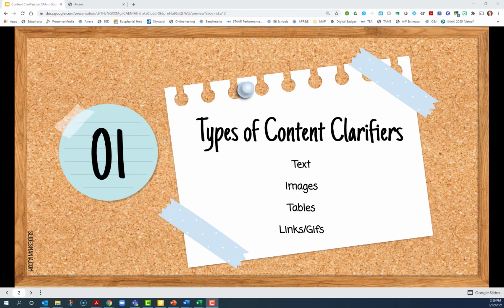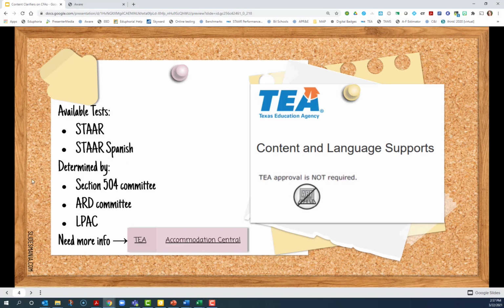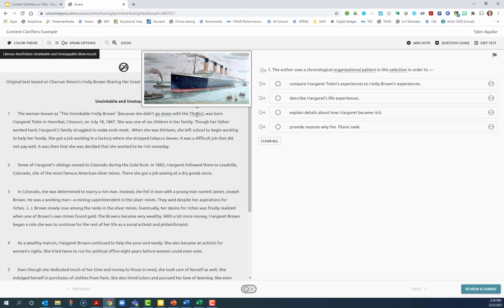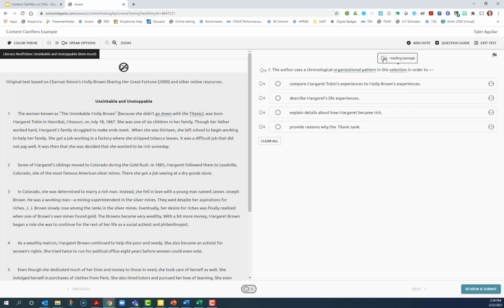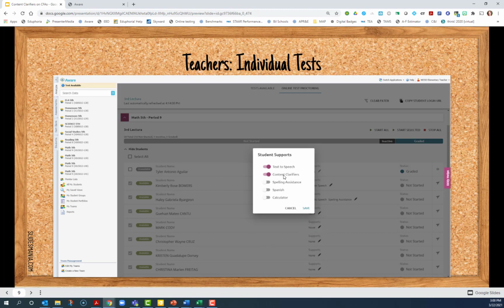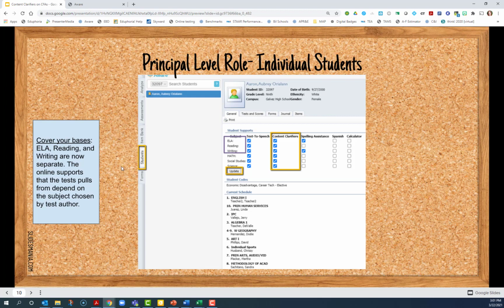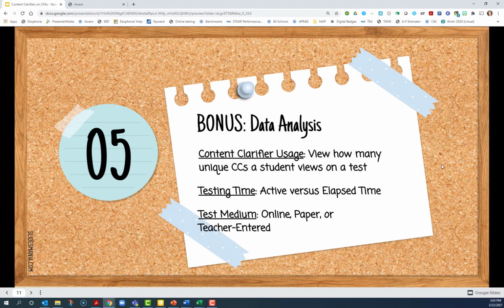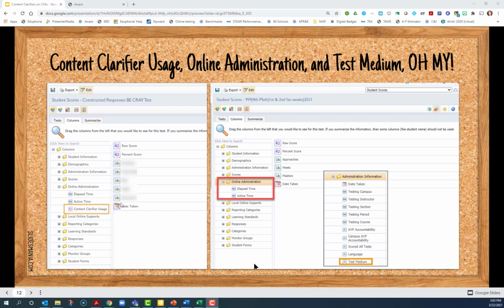Content Clarifiers on NEISD CFAs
In North East ISD, many of the CFAs in the final Reading and Math units now have Content Clarifiers to support our Special ed, 504 and ELL students. In this video you will learn what Content Clarifiers are, which tests have them available, how students will view them, how to make Content Clarifiers available to students in online testing, and how to monitor student usage of content clarifiers and the impact they may have on student performance.

Table of Contents:

00:00 - Introduction
00:18 - What are Content Clarifiers
00:54 - CFAs with Content Clarifiers
01:03 - Student Experience
02:10 - Assigning Content Clarifiers
03:51 - Monitor Student Usage